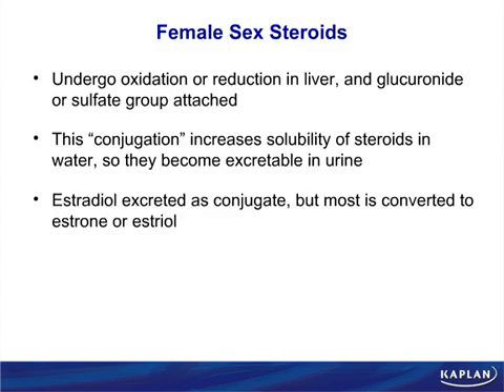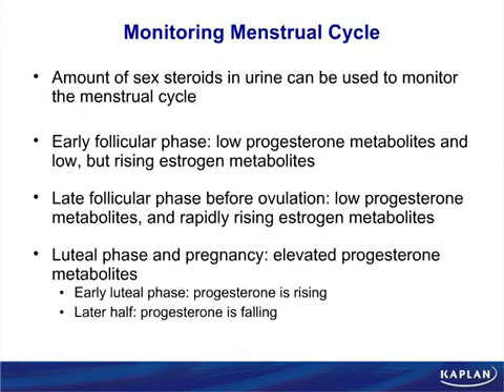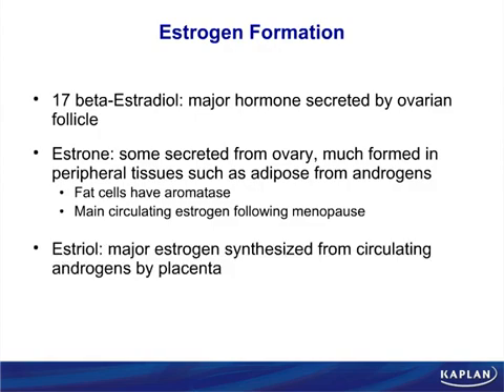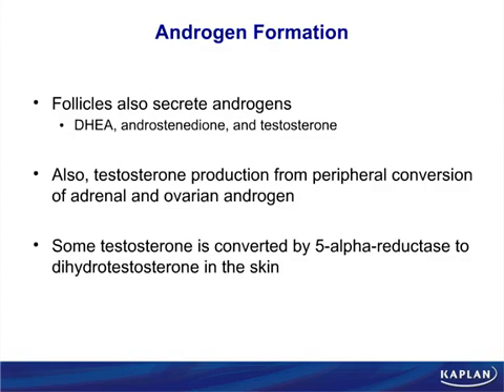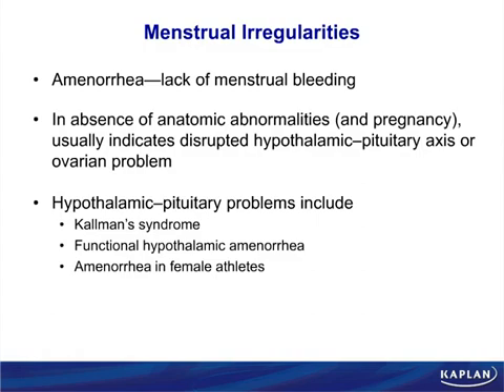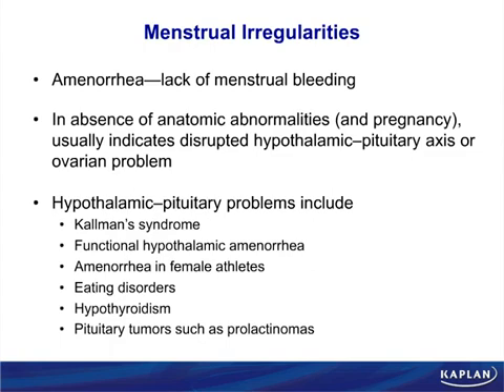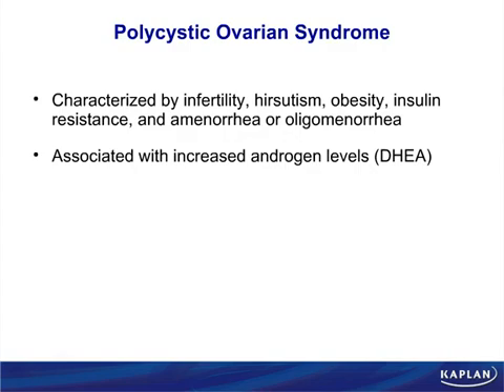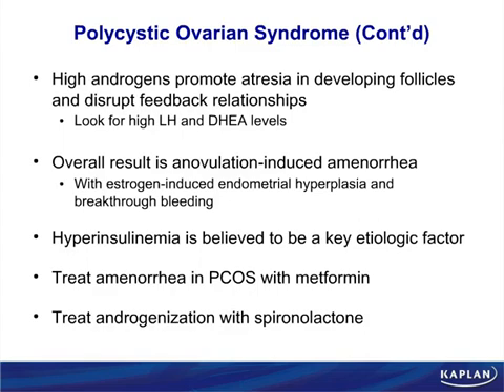Female Sex Steroids|Physiology